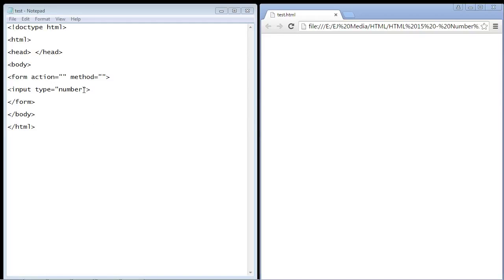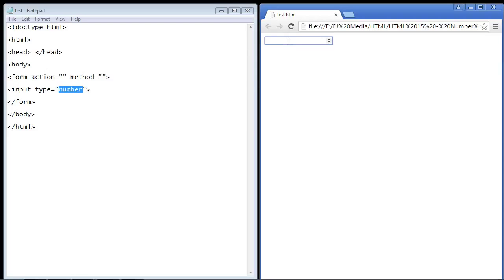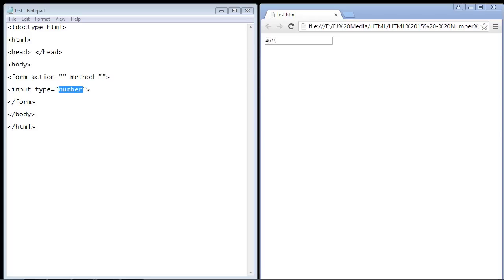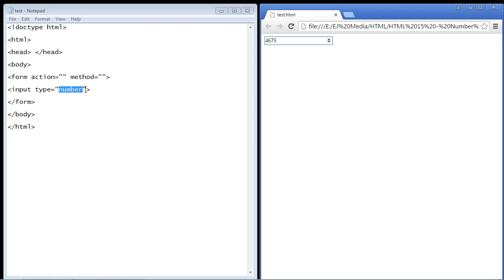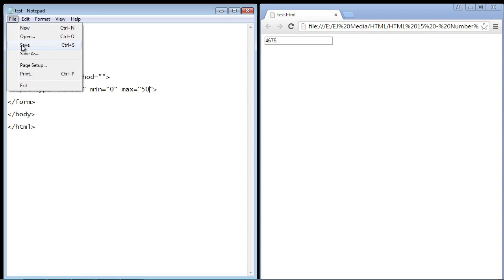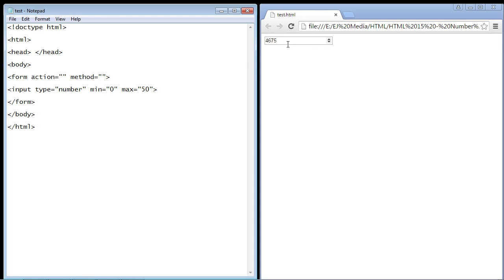HTML Tutorial for Beginners 15 Number input box